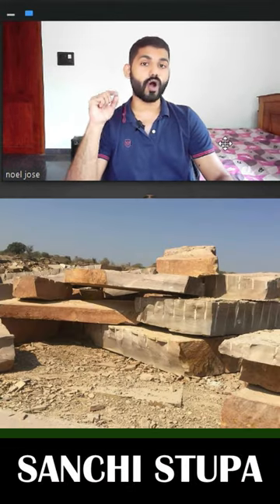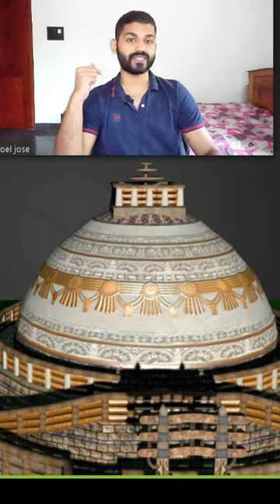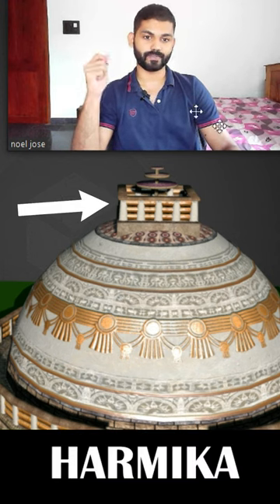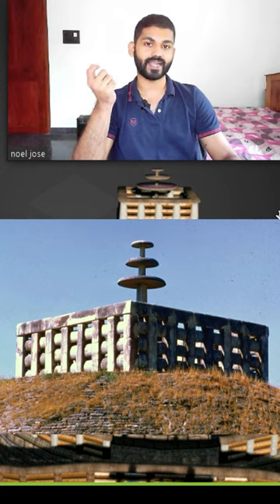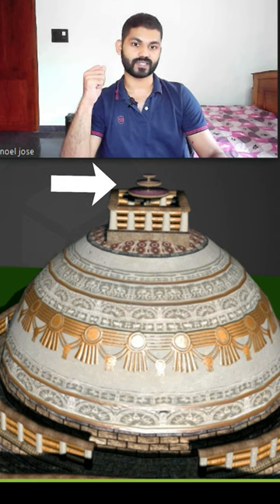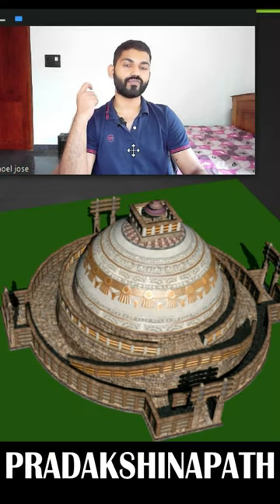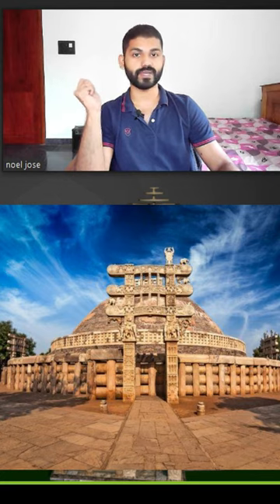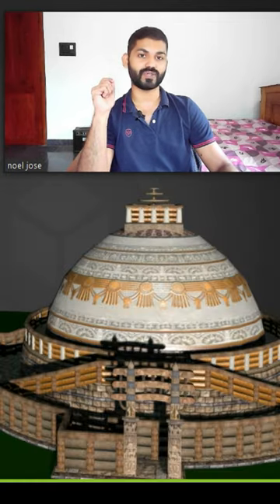Sanchi Stupa, India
Sanchi is a Buddhist complex, famous for its Great Stupa, on a hilltop at Sanchi Town in Raisen District of the State of Madhya Pradesh, India. It is located, about 23 kilometers from Raisen town, district headquarter and 46 kilometres north-east of Bhopal, capital of Madhya Pradesh.

The 3D model shown here was made by Lord Good.
The highlight of the region is the Great Stupa of Sanchi, founded thousands of years ago by Emperor Ashoka and decorated with some of the best Buddhist artwork in the world. The Great Stupa at Sanchi has been the focal point of the Buddhist faith in the region since it was built by Emperor Ashoka in the 3rd century BC.